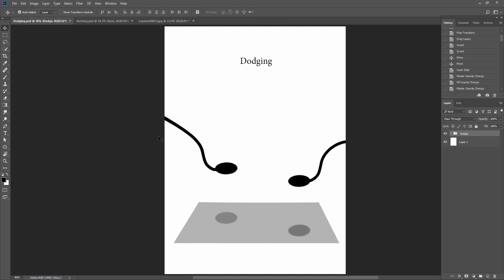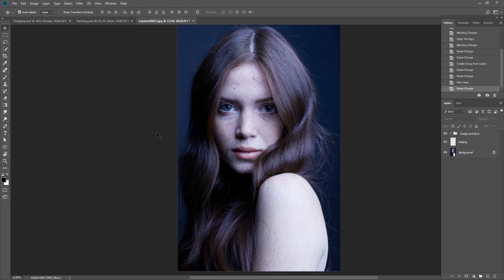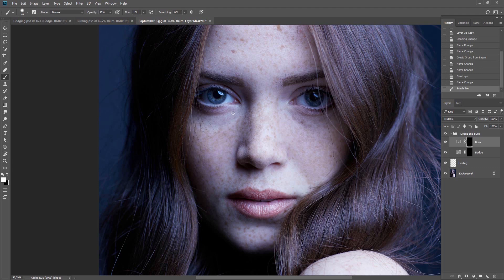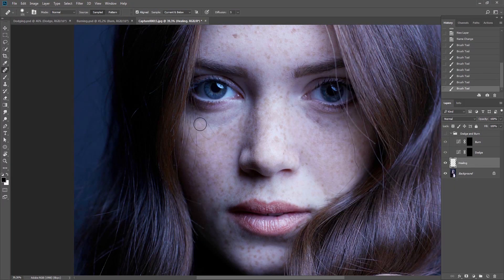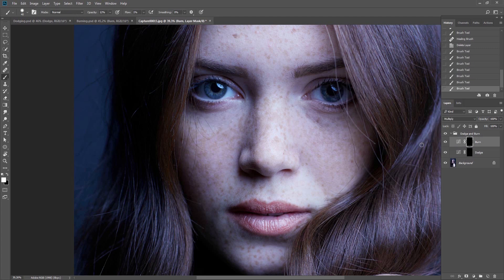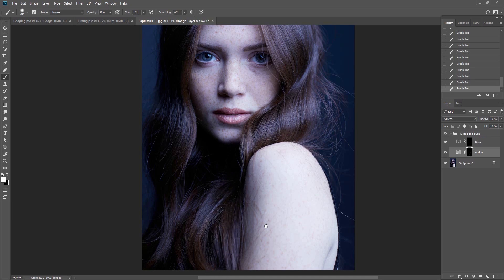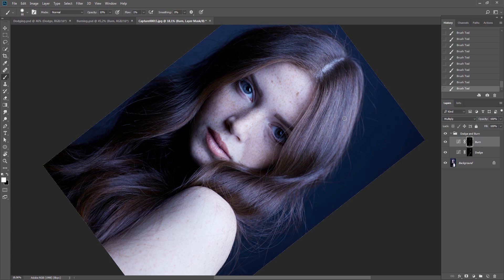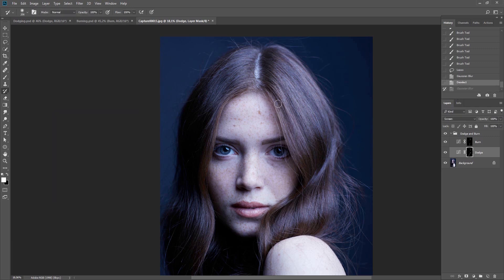Photoshop Retouching Masterclass | Introduction of Dodge & Burn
This video is part of a professional video course for portrait and beauty retouching, which is a series in Samuel Zlatarev's Photoshop Retouching Masterclass.

In this informative video, Samuel introduces the powerful technique of Dodging and Burning in Adobe Photoshop. Gain valuable insights and elevate your retouching skills as you explore this essential technique with Samuel's expert guidance. Enhance your understanding and master the art of Dodging and Burning for professional-level retouching.

Dive into the world of professional portrait and beauty retouching with Samuel Zlatarev's Photoshop Retouching Masterclass.

This comprehensive course covers advanced techniques and tools used by industry experts to achieve flawless results. From skin retouching and blemish removal to enhancing textures and creating stunning visual effects, you'll learn the secrets behind achieving impeccable retouching.